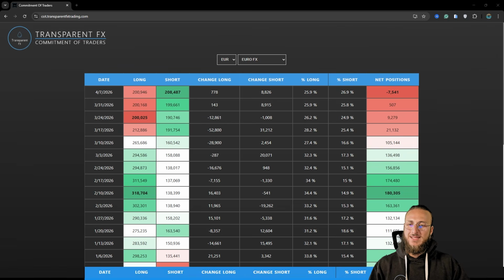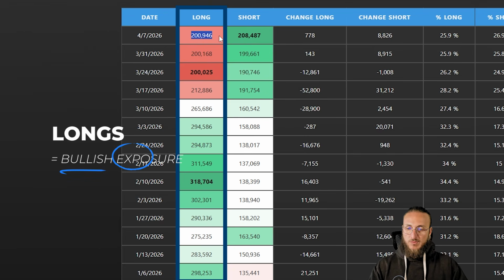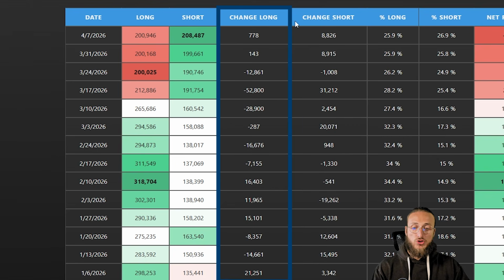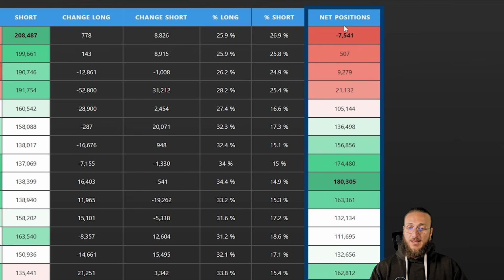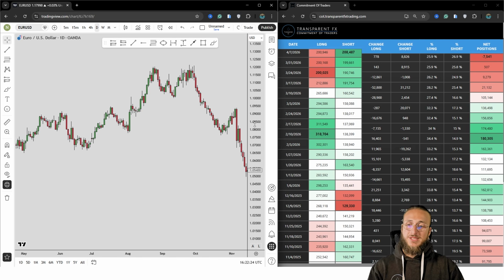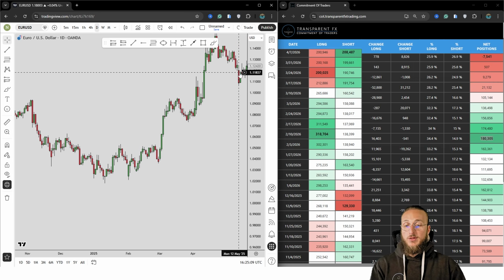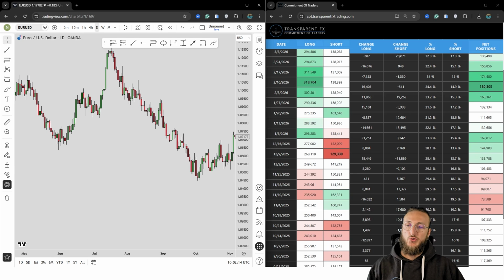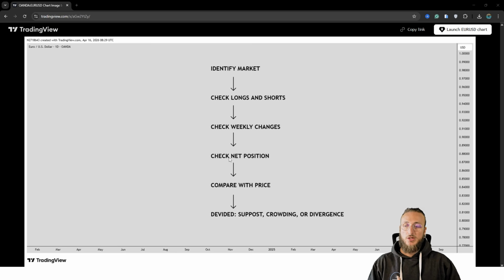COT Report Secrets: Spot Institutional Moves Before They Happen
In this video, I simplify the Commitment of Traders (COT) report, explaining exactly what the cot data analysis represents and how to interpret the numbers within my software. This will help you understand the commitment of traders report forex and provide a practical approach to using cot forex data in your trading strategies. The goal is to improve your technical analysis skillset by making this powerful tool accessible.